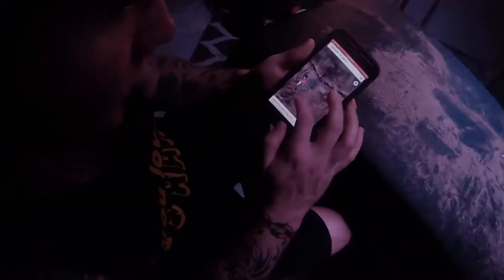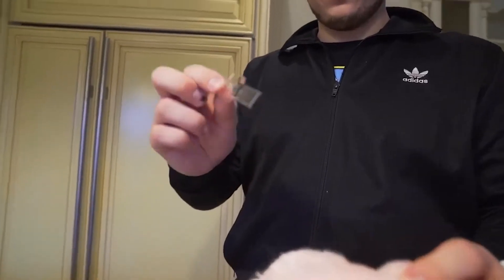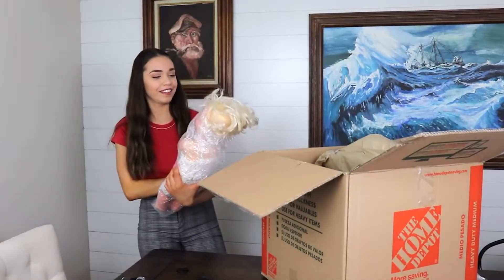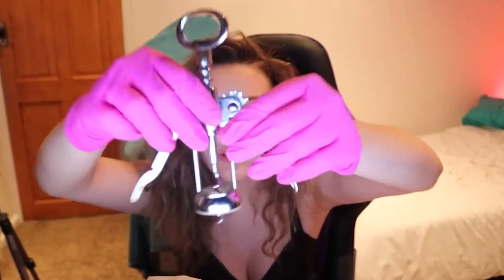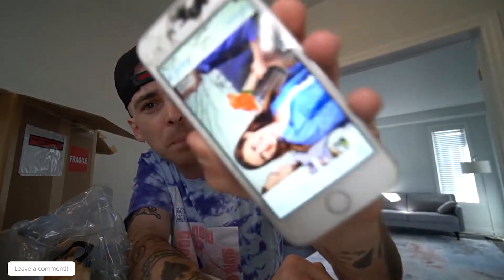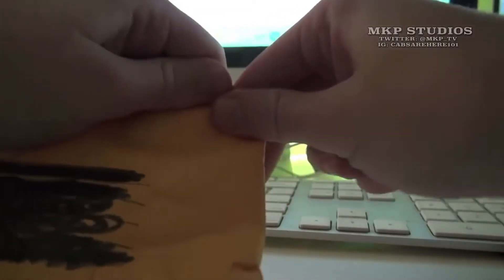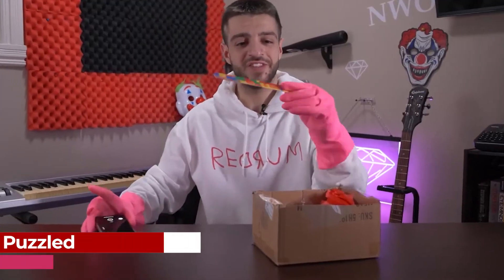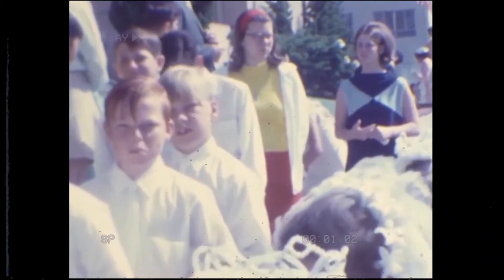Top 10 Mystery Boxes Off The Dark Web REVEALED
I know you've seen them! That mystery box off the dark web being revealed by your favorite Youtubers. They always have some sketchy, weird item that leaves the recipient utterly confused and a little scared. I mean, think about it - the dark web is filled with all kinds of questionable activity. So, you know the possibilities are endless - many of your favorite Youtubers actually ended up being the  main characters in a classic tale I like to call "Dark Web Mystery Box Gone Wrong".

If you're looking for more crazy mystery box reveals, you've found the right video. No need to search around. We've found the top 10 mystery box unboxing videos for your viewing pleasure!

Thanks for checking us out on That Viral Video TV!

We are constantly posting videos with facts that range from strange and bizarre, to weird and creepy! Because that's what we're into.